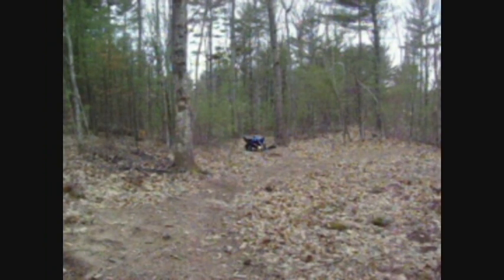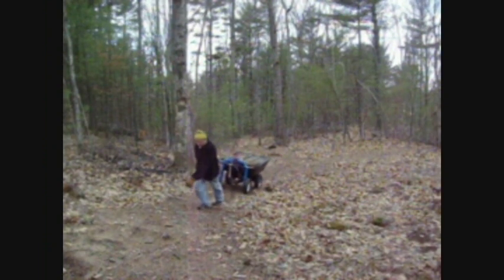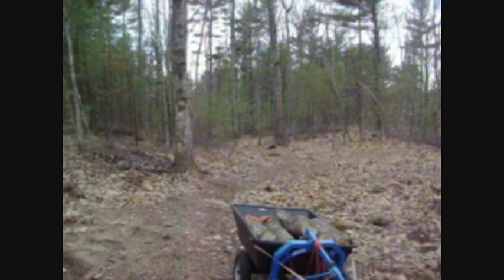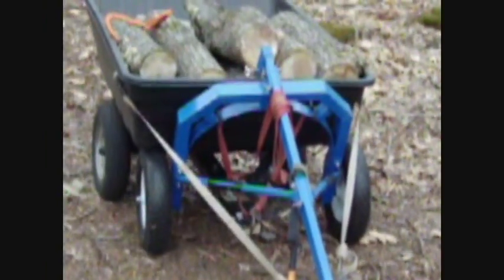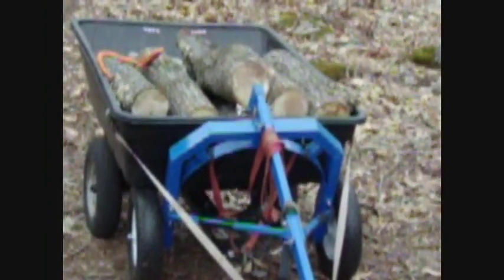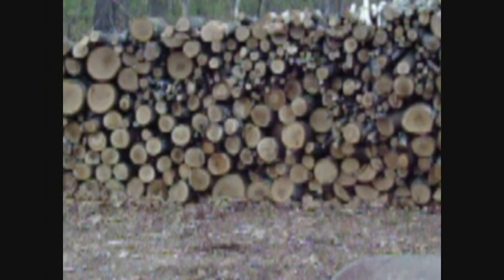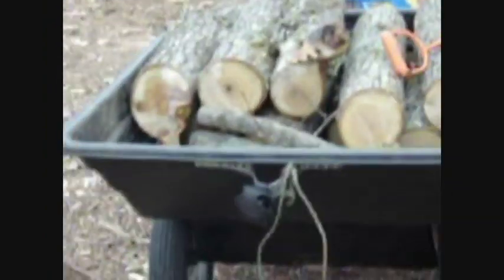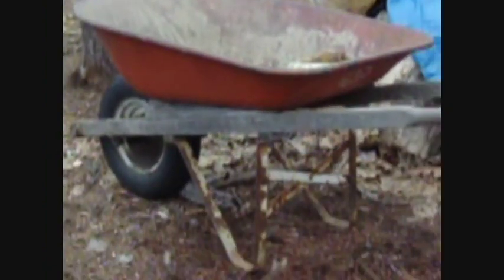Kool Firewood Cart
Here is how you can haul firewood from the back 40 with this kool firewood cart. This is a great cart idea for hauling just about anything, especially if you do not have a tractor, atv, or a team of horses. I can haul the equivalent of 2 wheelbarrow's full of wood with this cart pulling it myself out of the woods. If you have a strong back and good health this firewood cart might be just what you need to keep warm next winter.